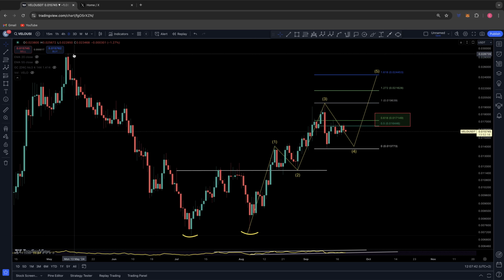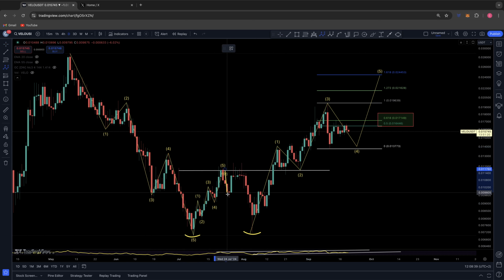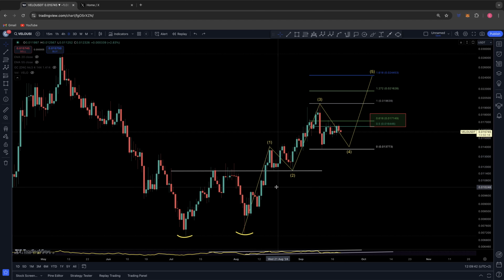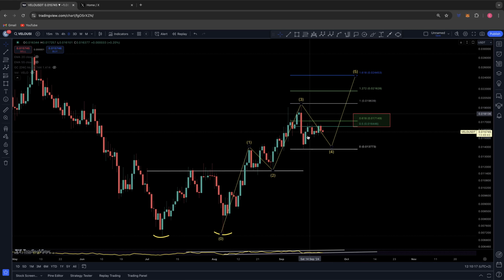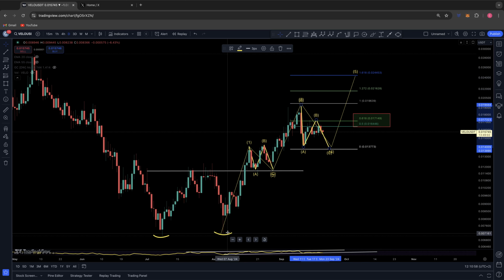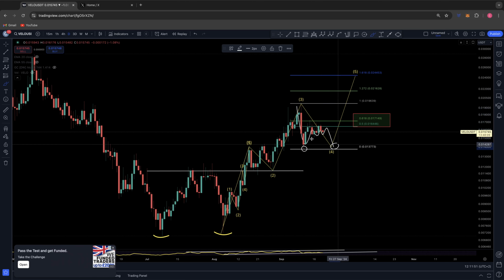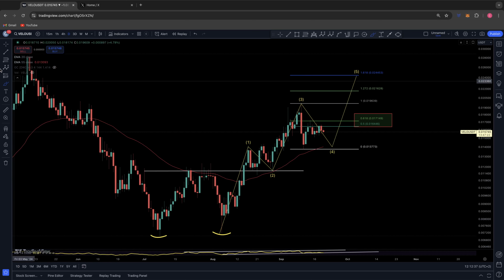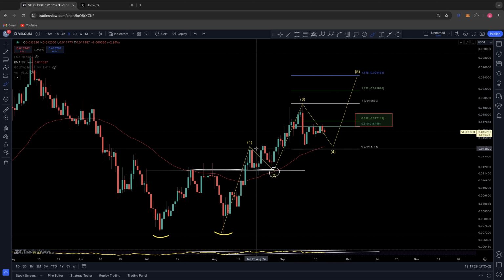$VELO Technical Analysis Update : My Bullish Scenario - EW5 Impulsive - Complex Wave 4 In Progress.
VELO TA UPDATE : EW theory Breakdown, waves within waves, key support and resistance levels. Does October looking promising? velo velolabs crypto cryptocurrency cryptonews cryptotrading cryptoworld cryptocurrencynews technicalanalysis altseason son